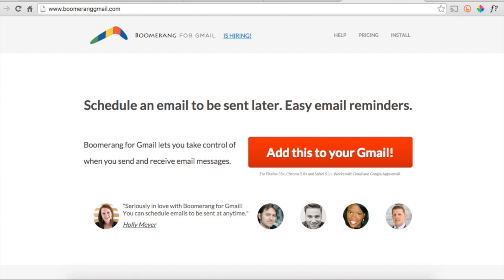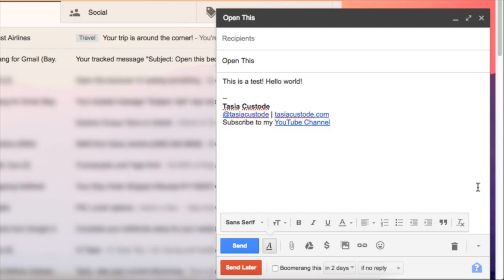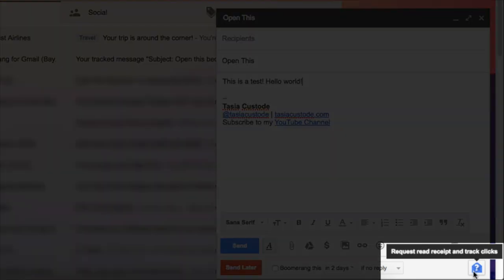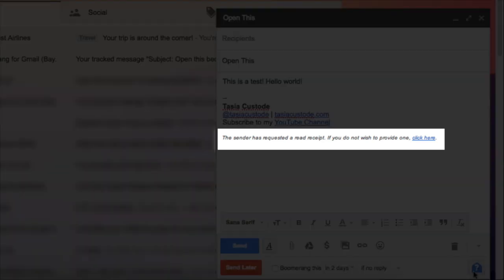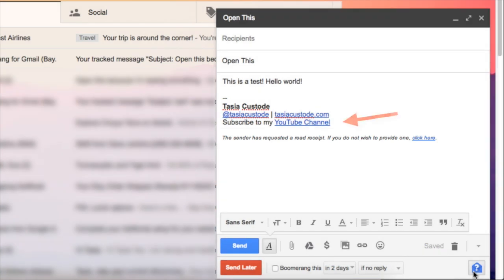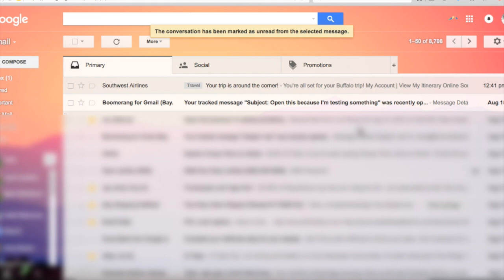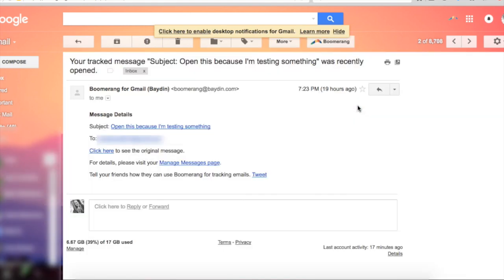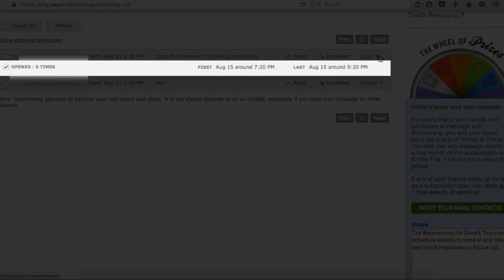How to Tell If an Email Has Been Read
Find out if your sent email has been read with Boomerang for Gmail!